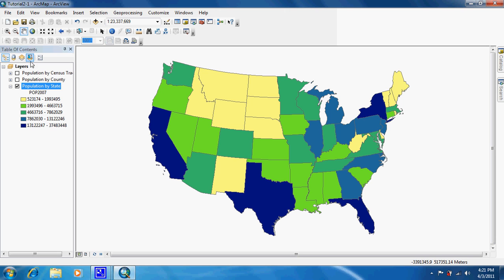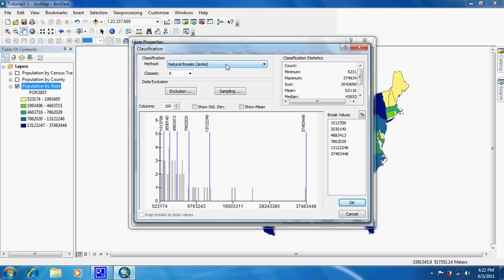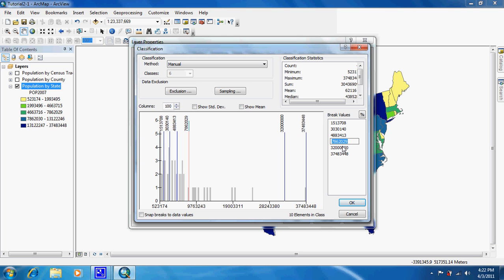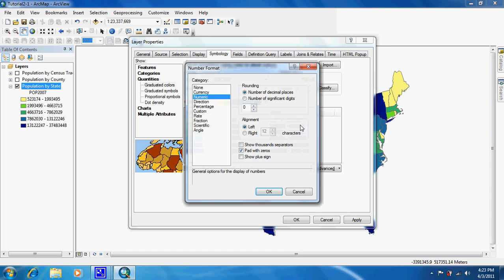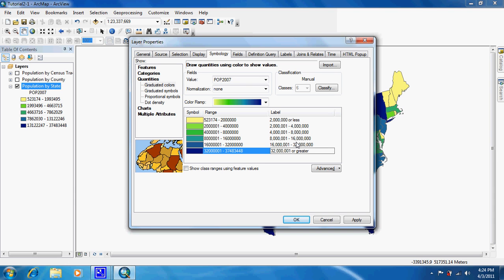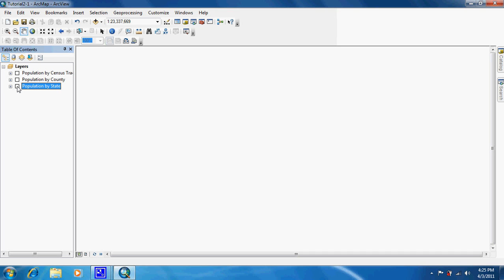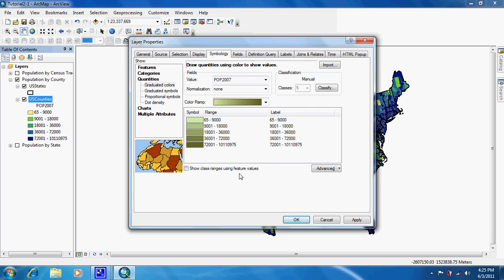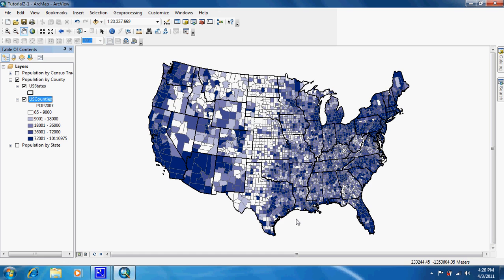Book 1: Tutorial 2-4 Attribute Scales